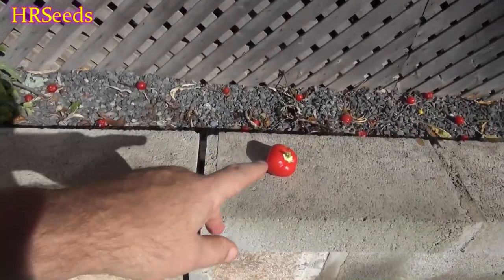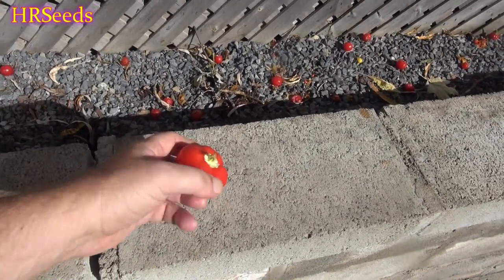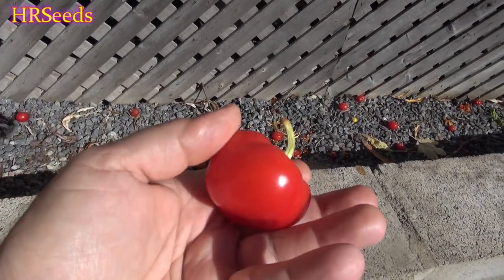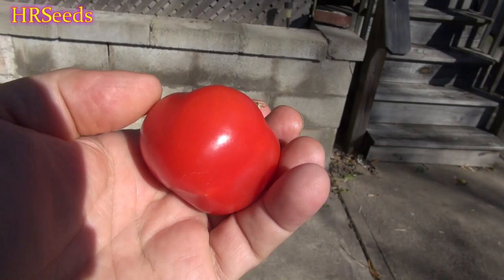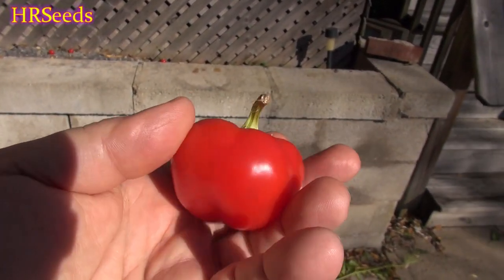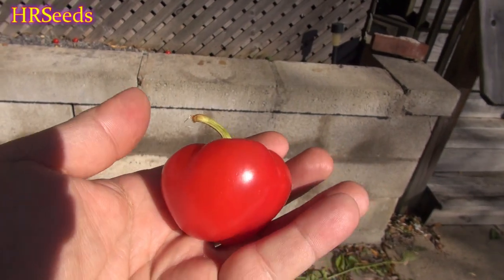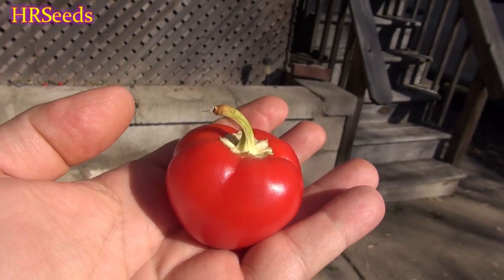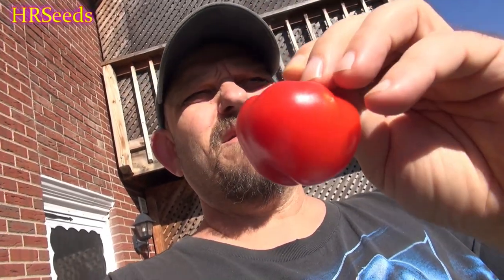⟹ Turkish Sweet Ball Pepper | Capsicum annuum | Pod Review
Here is the Turkish Sweet Ball Pepper, Capsicum annuum, Scoville units: 000 SHU. The Turkish Sweet Ball Pepper originates from Turkey and is considered a top choice in cooking. This pepper has a red skin almost mahogany hue. Fruits tend to be a cherry pepper shape but larger in size. They go from green to bone to red but some times just turn red right away. They have a great pepper flavor and very crispy but sometimes may have a slight bit of heat but not very often. This pepper is considered to be very rare and very uncommon in the market place in fact not available anywhere on the web! One plant can produce a dozen or more peppers and get to 3.5 feet high. You can Grow it as an annual in the vegetable garden or bring it in for the winter! Open pollinated 85 to 90 days. Visit HRSeeds.com for your garden seeds!

⟹ AquaSprouts Garden